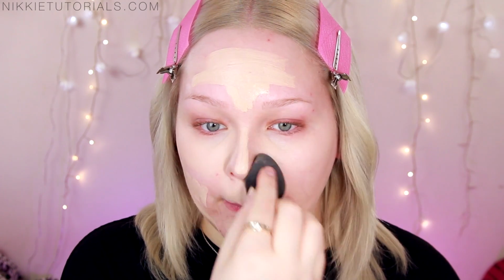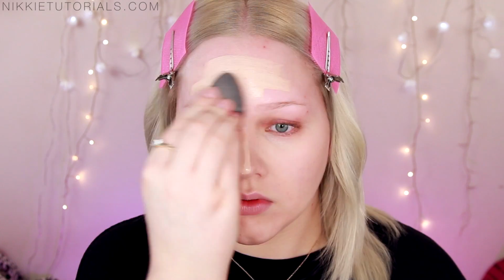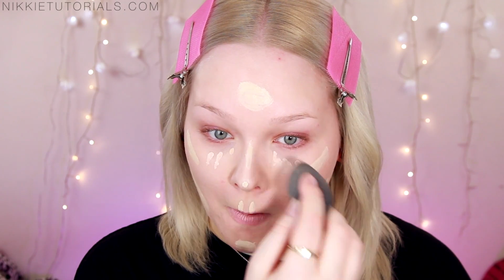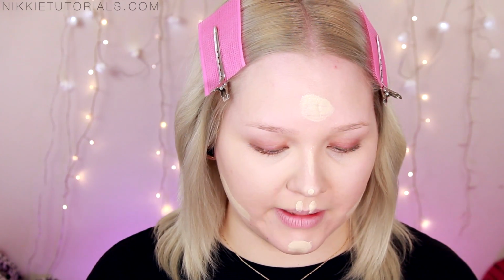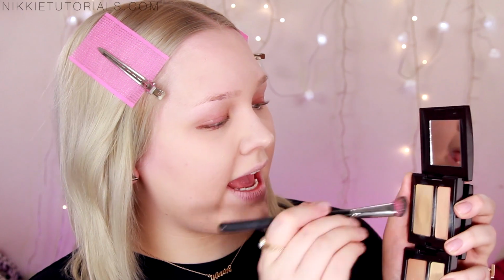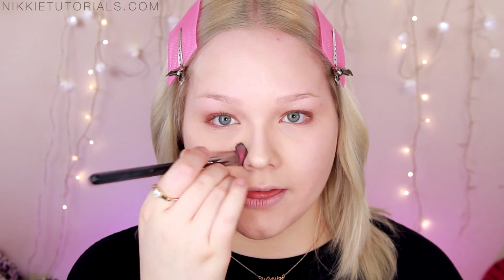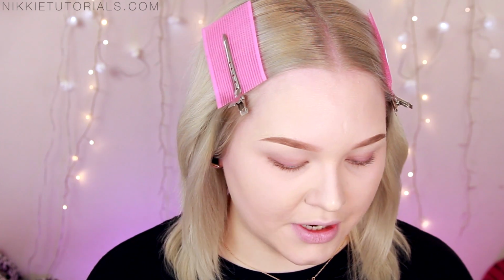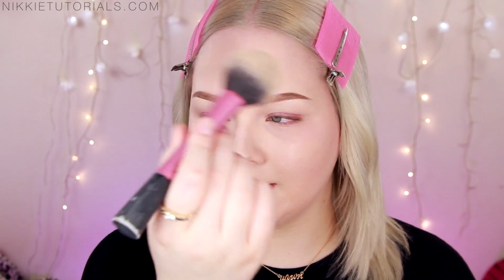How to get Perfect Glowy Skin with Concealer